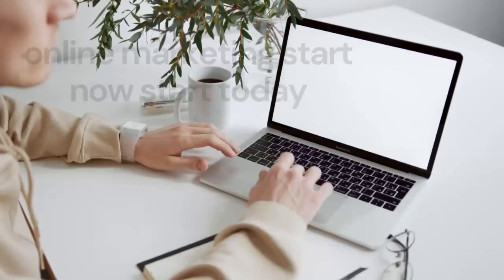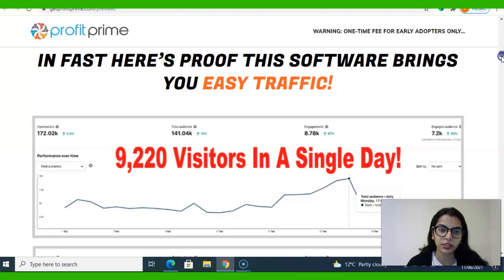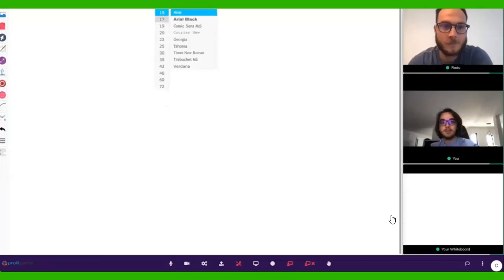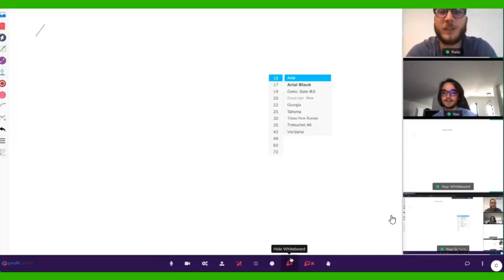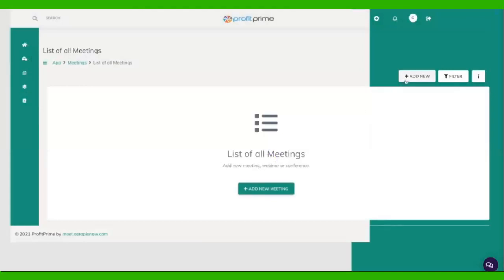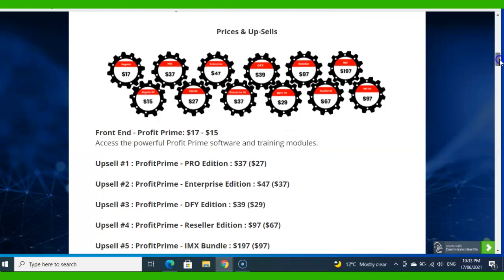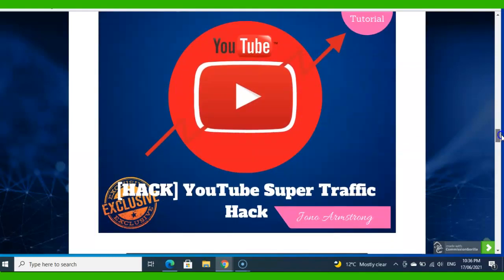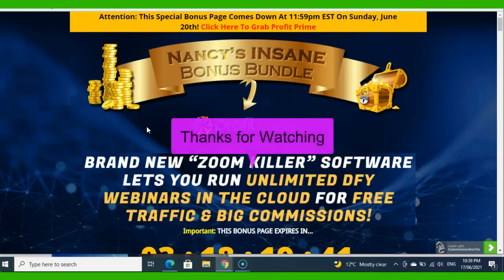ProfitPrime Review And Demo DO not🎁 Miss Out On Amazing🎁 Custom Bonuses🎁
Thanks for checking out my ProfitPrime review.
1-Click Instant Meetings!
Scheduled Meetings Along With Custom Domains!
Create Unlimited Video Conferences, Live Classes, Webinars + Unlimited Attendees!
Record Your Sessions!
Share Your Screen, Turn On Your Virtual Camera & Go Crazy!
Blazing Fast Servers With Zero Lag!
Full HD Quality Meetings!
100% Newbie-Friendly Easy-To-Use Software!
Full Commercial Rights - Offer These Incredible Services To Your Clients!